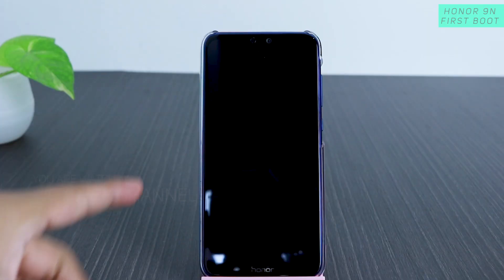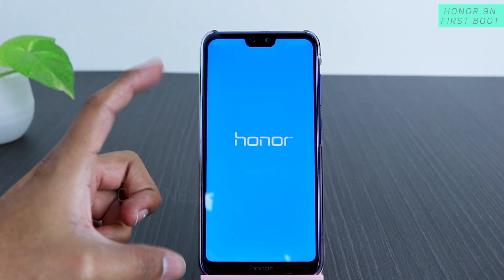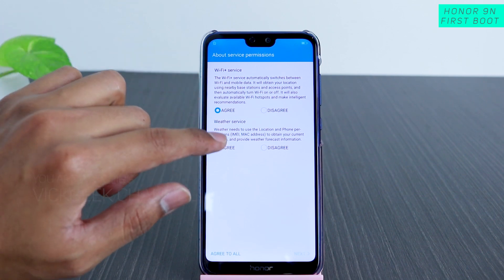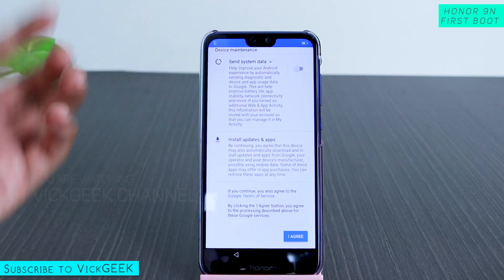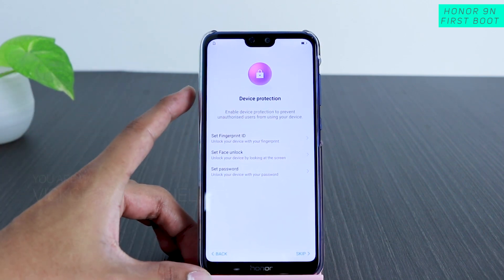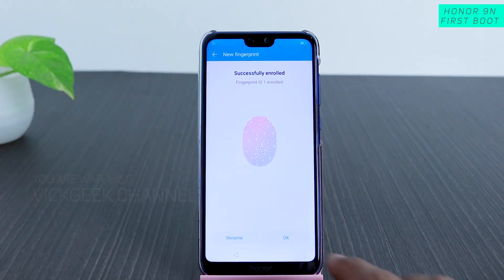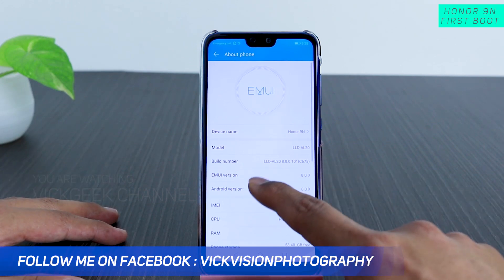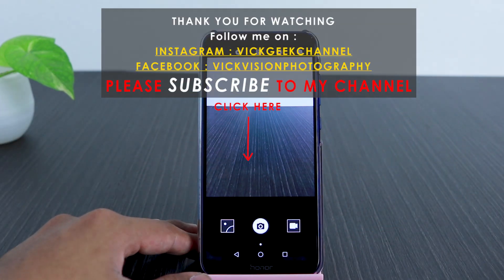Honor 9N First Time Setup | Initial Boot in English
Honor 9n first boot and setup. So, in this video I have explained how to setup your mobile for the first time.
Honor 9N is a fantastic choice if you are looking for a mobile under 15000 rupees.
The Honor 9N (also called Honor 9i in China).

Honor 9N comes with a HiSilicon Kirin 659 and a whopping ~432 ppi density at 1080 x 2280 pixels, 19:9 ratio is awesome. It also comes with a 2.5D glass at the back and it gets a finger-print scanner, all for just starting at Rs.11,999 for a 3GB | 32GB version.
~ 13MP + 2MP for depth sensor with LED flast at the Back
~ 16MP Front Cam
It comes loaded with pro features for camera and that's what we will be looking in the next video!

Have you hopped onto my facebook and instagram page ?